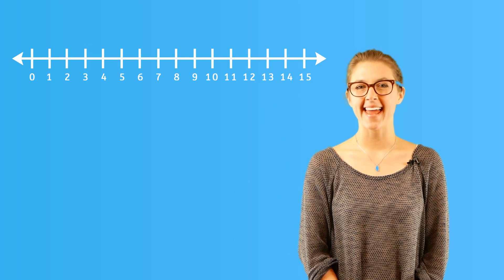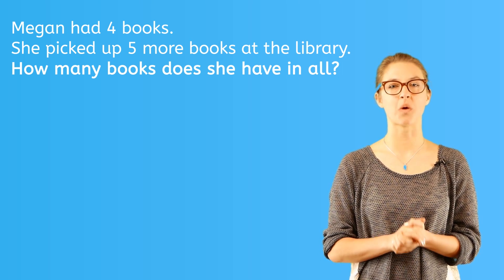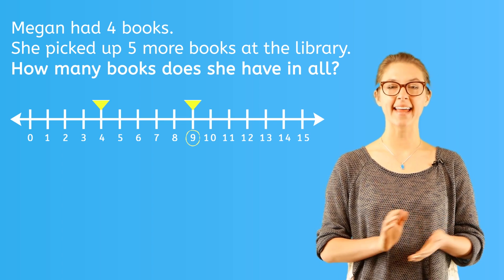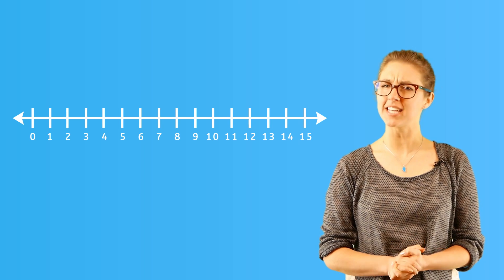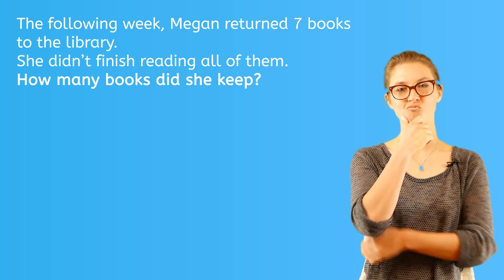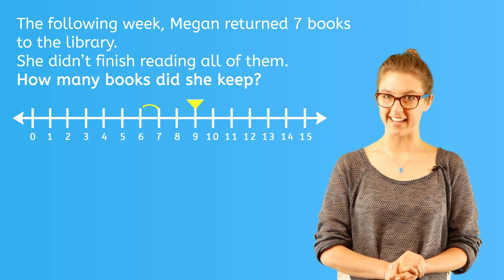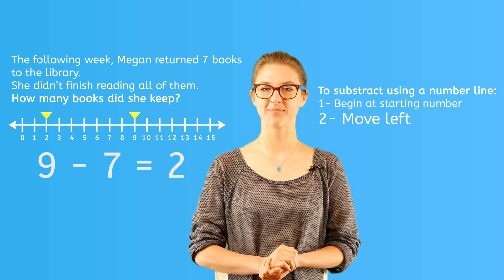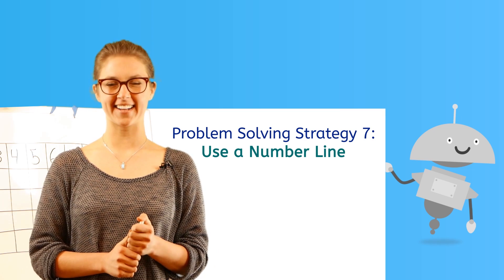How to Use a Number Line to Solve Problems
Learn how to problem solve using a number line.